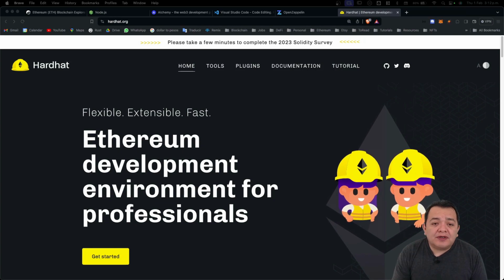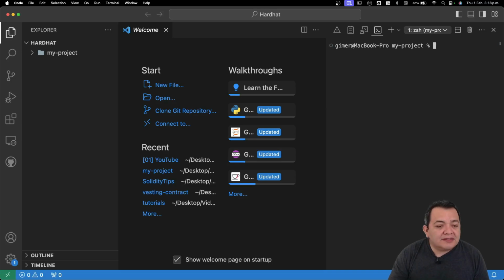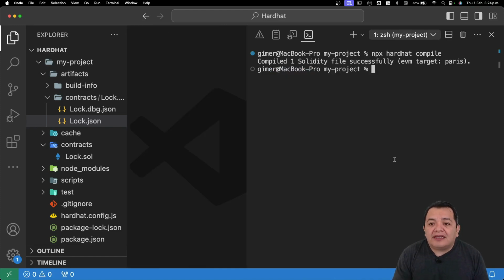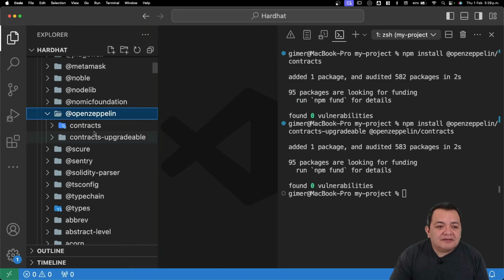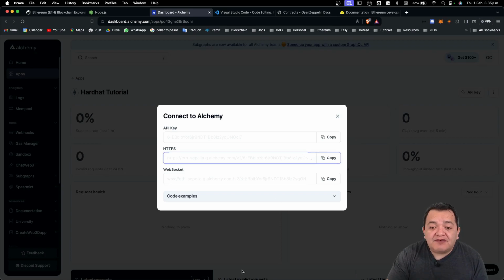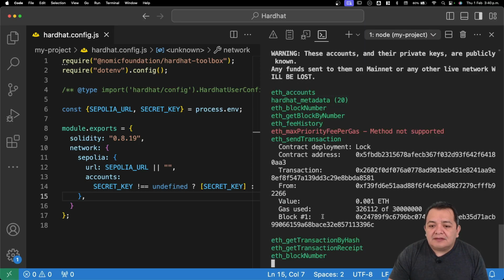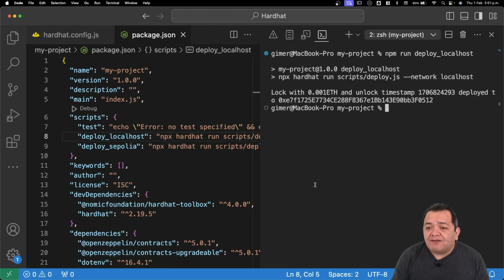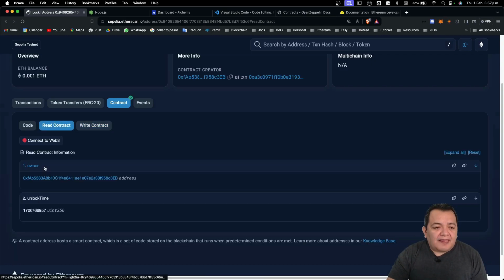How to Create a Hardhat Project Step by Step!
This tutorial shows you how to create a hardhat project from scratch. Hardhat is one of the most popular IDEs for developing, deploying, and testing smart contracts. If you're planning to become an advanced Blockchain developer, you need to master this tool.

If you want to recreate the tutorial step-by-step, check this article on Medium related to this video:

Ethereum: 0xD1bDc89154272Fb5A5794797e36750C1F0aF9859